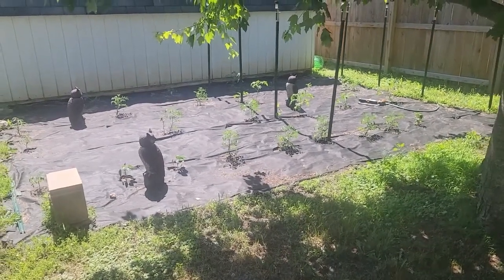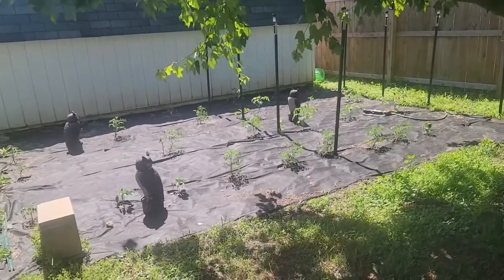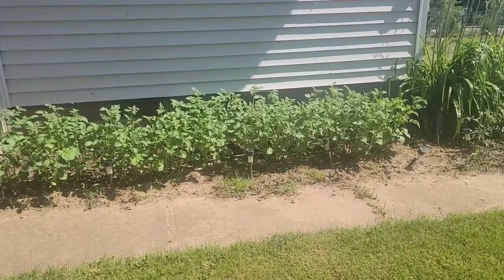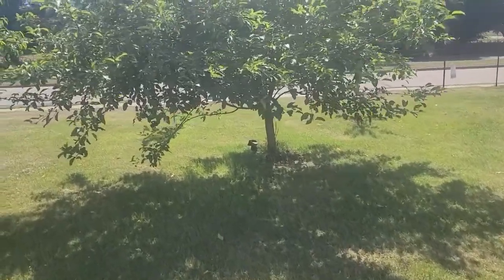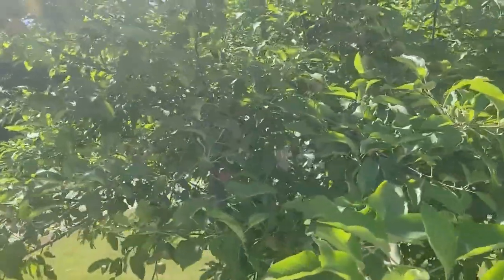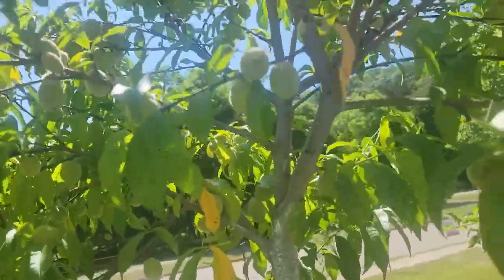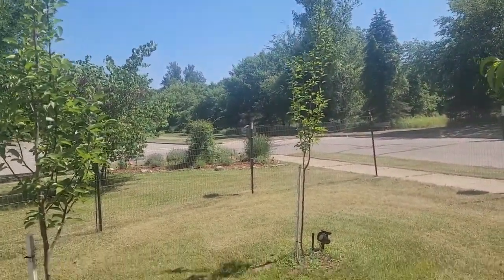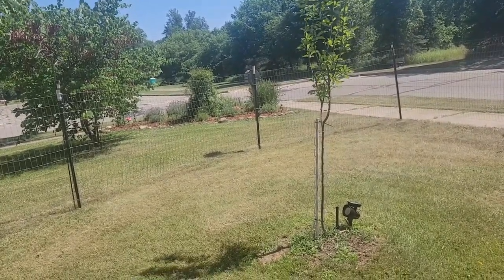Garden/orchard 2022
This is our very scaled back garden this year.  I didnt want to put the burden on my wonderful hubby after he works 12-14+ hours a day to come home and tend the garden.  As it is I have a hard time with this almost 100 degree heat to even go out side let alone do yard/garden work.
We have 28 tomatoes I have had one year well over 100 yes I LOVE canned tomatoes!  I have a couple re pepper plants and 2 jalapeño plants.  I think we have about 24 potato plants along with 4 zucchini and at least a dozen cuke plants.  I will know more once I can get in there and weed out the area.
We have 3 apple trees in the orchard, 2 peach trees and 2 pear trees.  The pear trees were replaced this year so nothing is growing which is good so it can take a good root for giving pears next year.
I do enjoy our garden and the food it gives us.  This week we plan to tie up the 1st part of the tomatoes as they are now getting big enough.  This is our happy place and have spent many hours on the swing talking making plans and just taking in nature!

peach trees